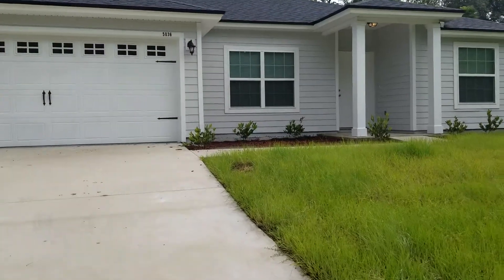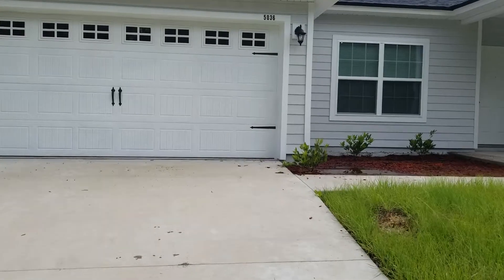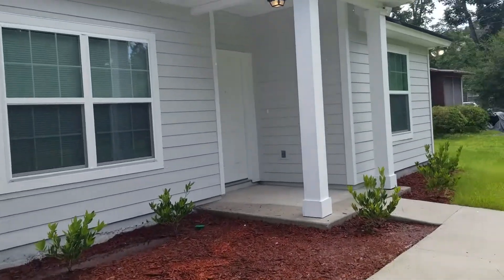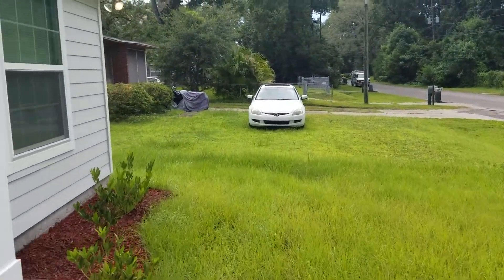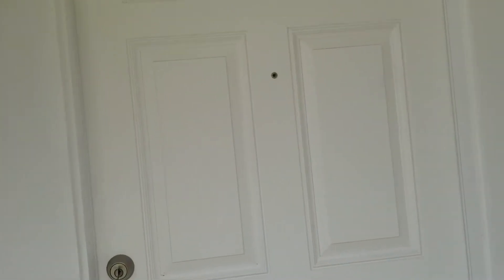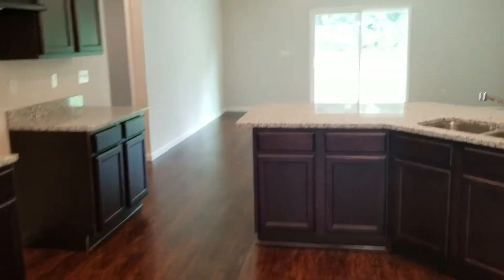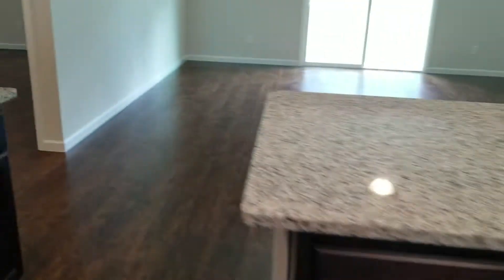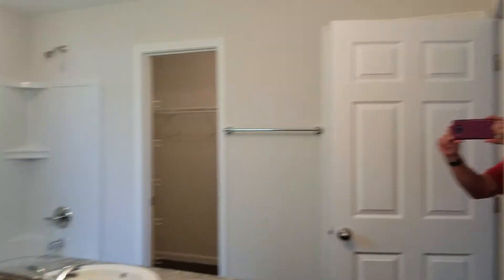5036 Yerkes St-Release to Marketing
Final Walk